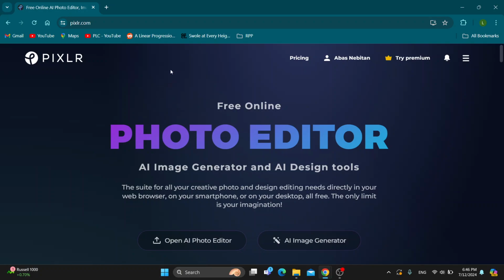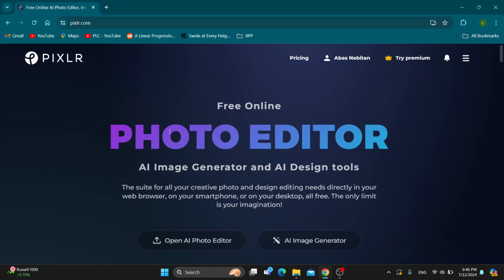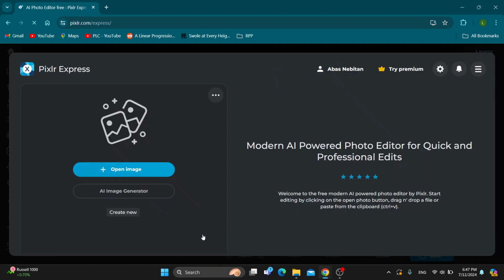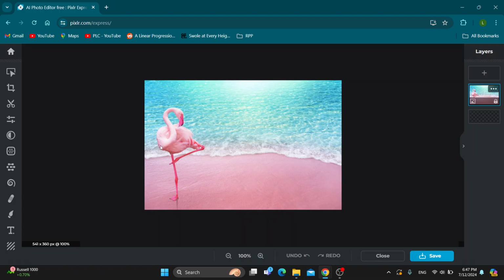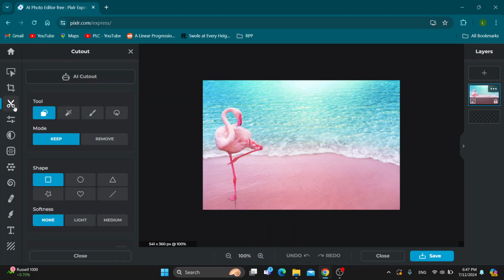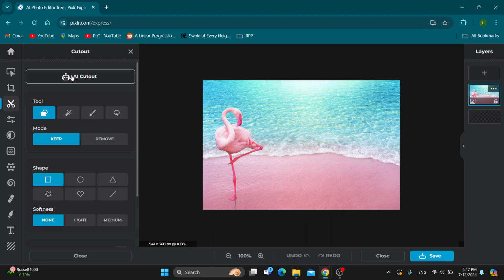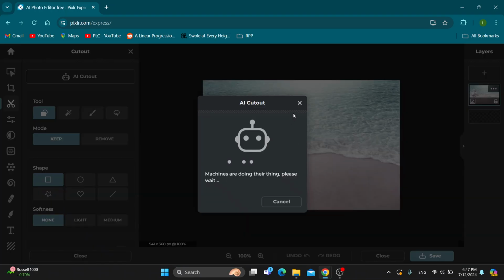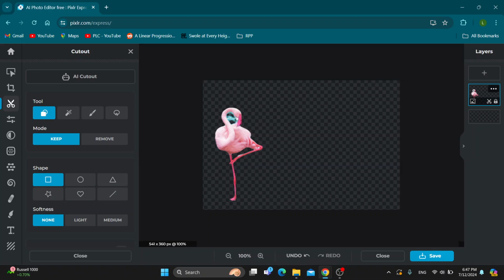How To Cut Out An Image In Pixlr Tutorial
Today we talk about cut out an image in pixlr,pixlr,pixlr tutorial,pixlr editor tutorial